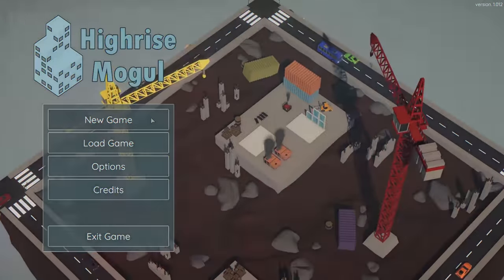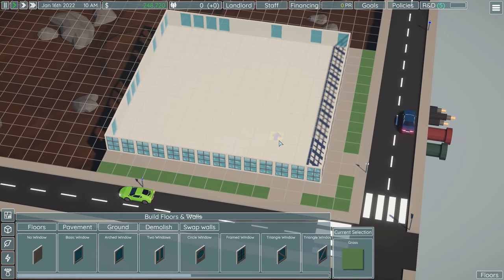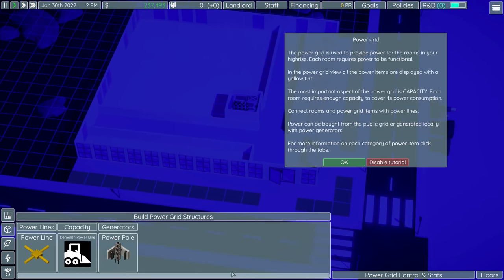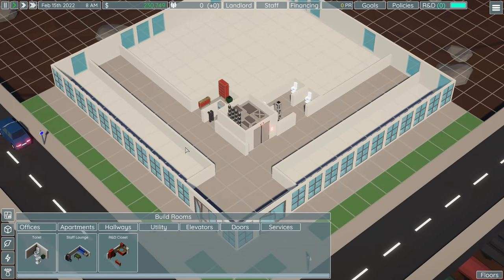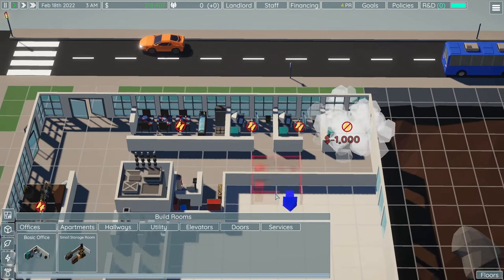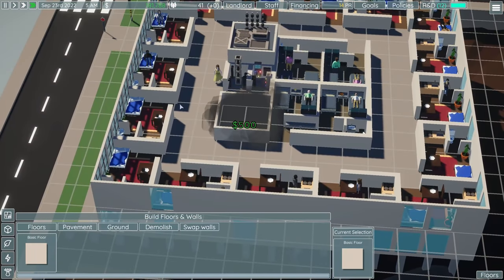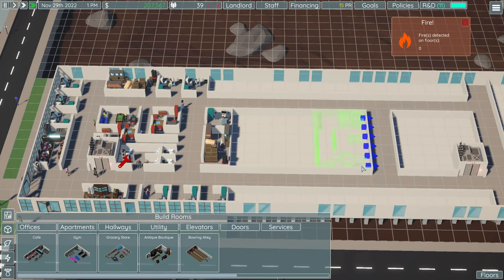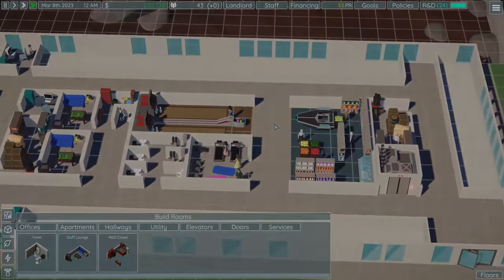I have to DESIGN and BUILD a Skyscraper! | Highrise Mogul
🔸 About
Highrise Mogul is a tycoon game about building and managing your own skyscraper. Start from nothing and begin by placing flooring, generating walls, placing doors, rooms, decorations, services, power grids and more! Manage your high-rise by hiring staff, managing your finances, starting PR campaigns and instituting policies that your tenants must follow. Be the most ruthless micromanaging landlord or just enjoy being an architect, the choice is yours.

Design your floorplan. Create the most beautiful garden. Try to cram as many people as possible into a single floor or offer your tenants an idyllic place to live with all the services and space they need. Add in details like vending machines, decorations or trash cans. Choose to build studio apartments, offices, luxury lofts or enticing businesses to lure in visitors. Maybe even give your staff members a lounge or two! Highrise Mogul let's you create and build the skyscraper of your dreams.

As the owner of your own highrise there are dozens of things to manage. Choose and implement policies to encourage higher income tenants, discourage littering or support sustainable consumption. Hire and fire staff members from janitors to maintenance workers. Start public relations campaigns to bring in more visitors and higher value tenants. Look through your balance sheet, your tenant count growth and other countless statistics to figure out new things to tweak. Choose to buy electricity from the city grid or produce your own. Take and pay back loans. Highrise Mogul has you fully in control of every aspect of your building!

Highrise Mogul simulates each person living, working or visiting your skyscraper. Witness hundreds of individual AI tenants, office workers, staff members or visiting shoppers going about their business, spending money and making decisions. Each person is different with names, ages, their personal income, and appearance. Keep your tenants and visitors happy and they will keep your bank account in the green!